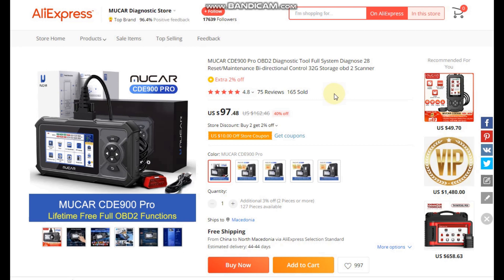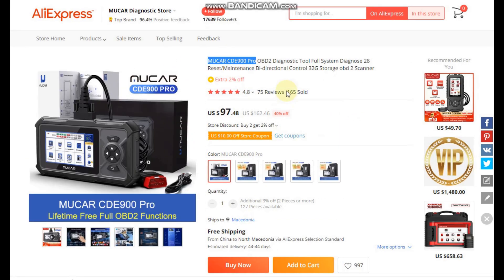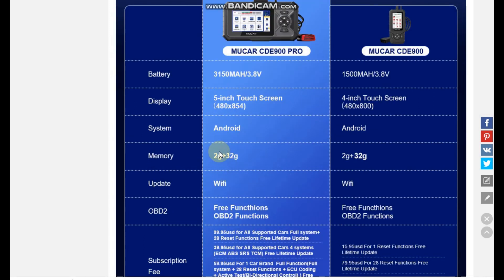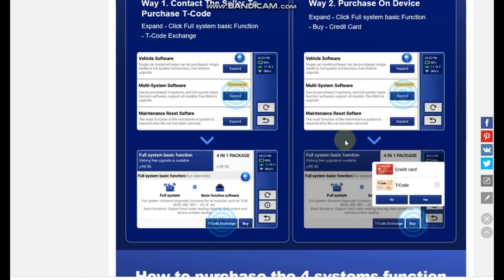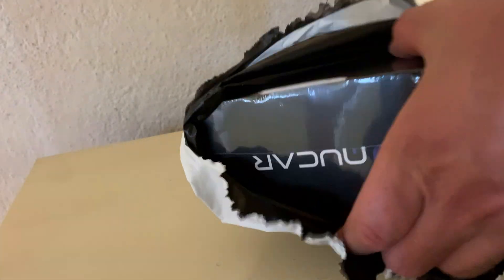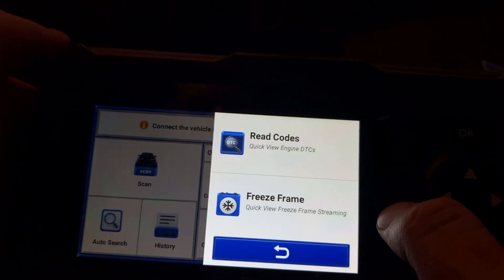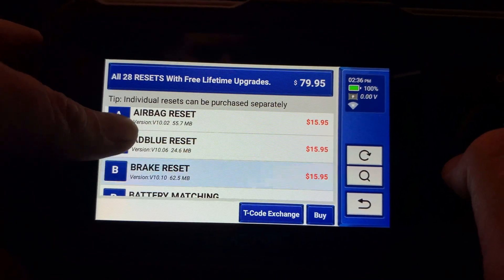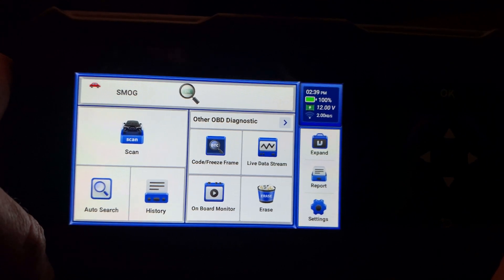Review and unbox MUCAR CDE900 PRO OBD2 scanner BEST diagnostic tool 2023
MUCAR CDE900 PRO is a new car diagnostic tool on the market, i have activated extension for Citroen car brand for full system and full function options, programing, coding, bi-directional, actuation test, replacement parts and many features like OEM tool, mine is activated for 1 Cars Brand (Citroen) Full System Diagnostics + 28 Reset Service + ECU Coding + Action Test Lifetime Free Updates and you can activate other brands to